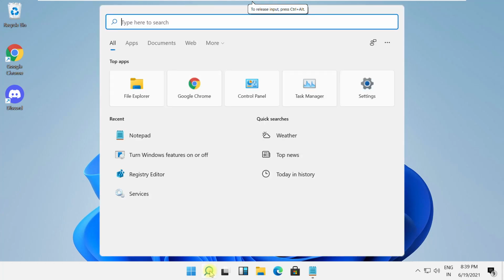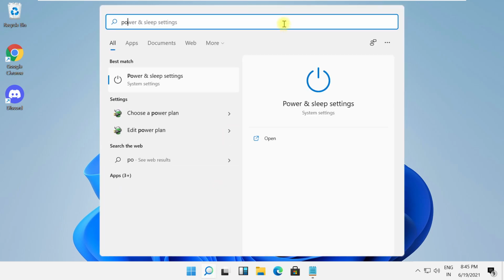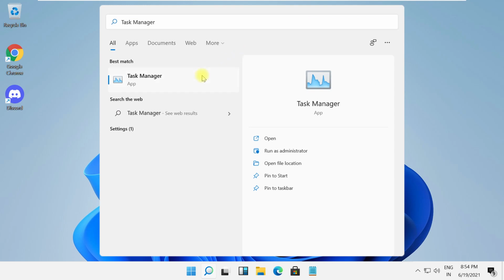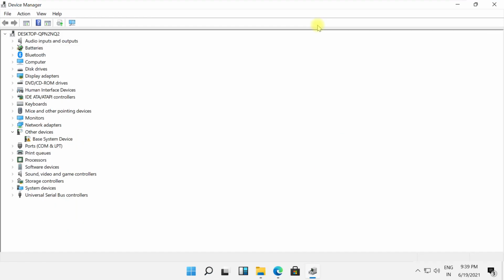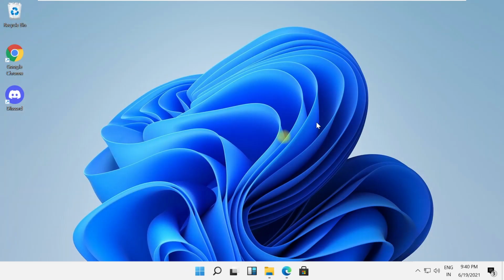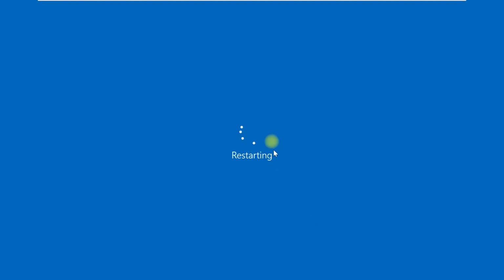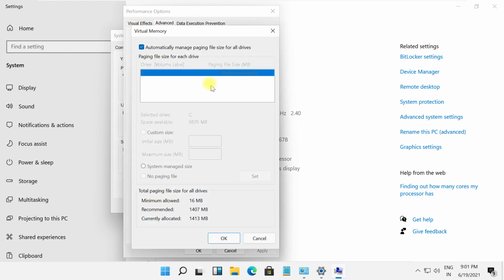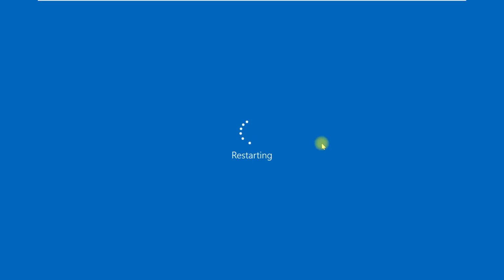How to Fix Windows 11 Slow Startup [ See Pinned Comment ] Slow Boot Up Windows 11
How to Fix Windows 11 Slow Startup | How to Fix Slow Boot Up Windows 11
Get it from:  hows.tech/2021/06/how-to-fix-slow-boot-time-in-windows-11.html

Language : English